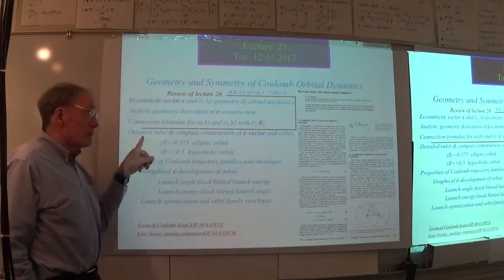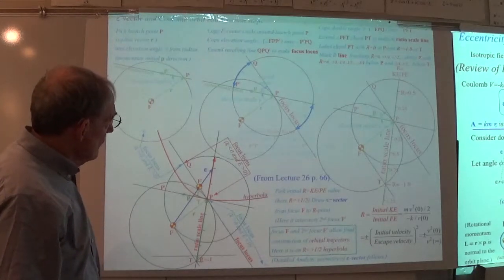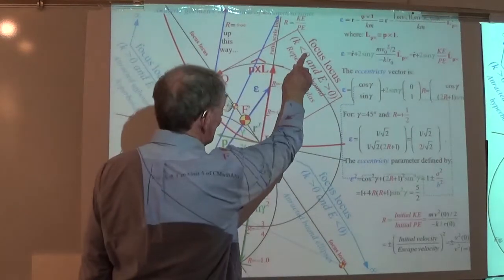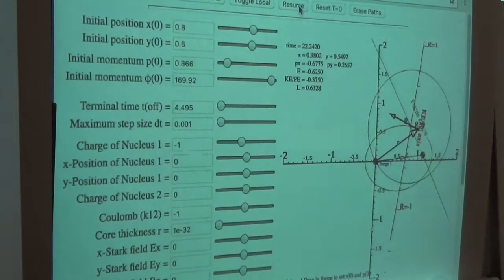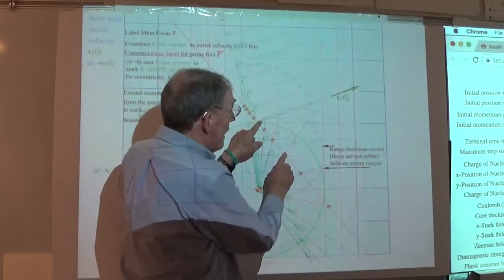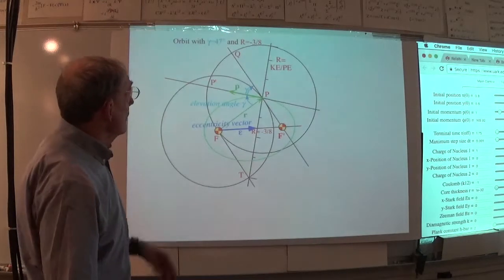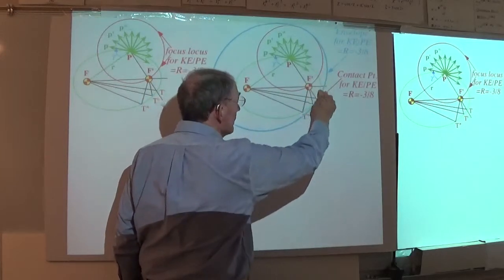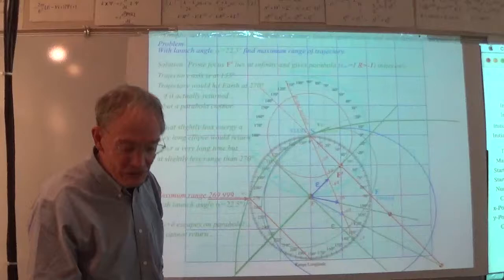Classical Mechanics with a Bang! (2017 Fall) - Lecture #27